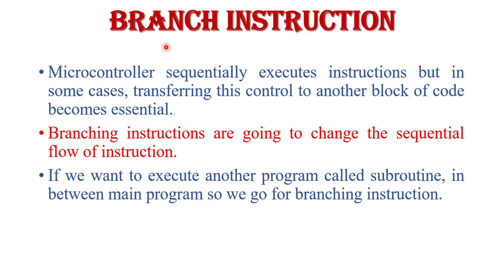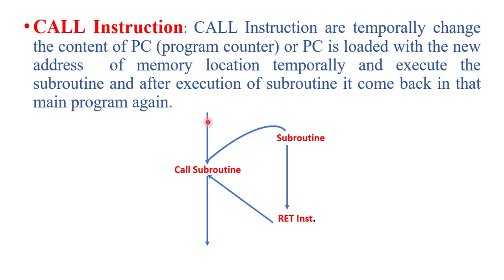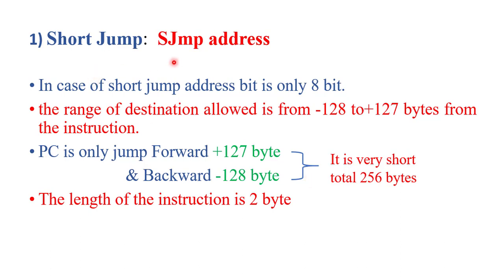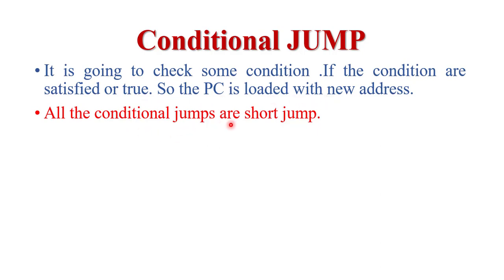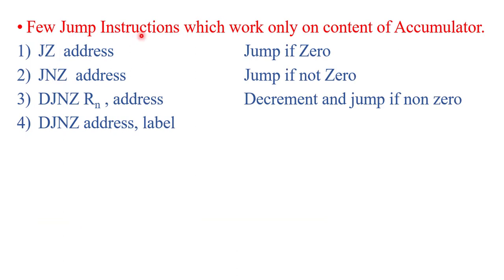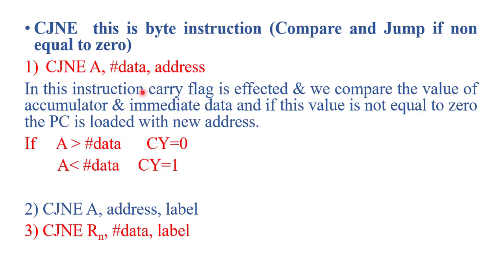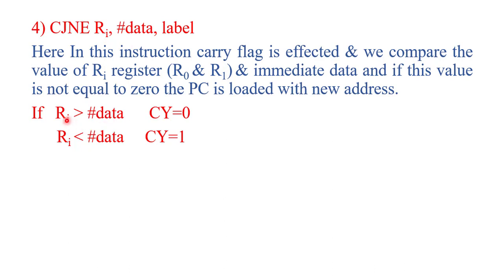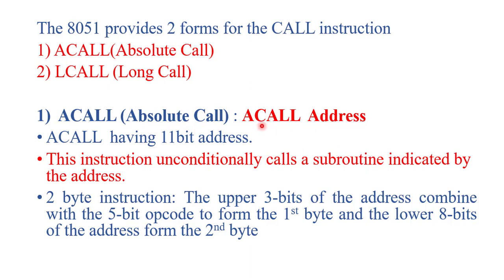Lecture no:17 Branch Instruction of 8051 Microcontroller.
In this video I explained about Branch Instruction of Microcontroller in Detail. For all engineering / Diploma / M.Tech Students this lecture is very helpful.